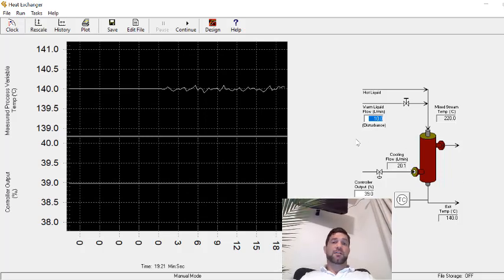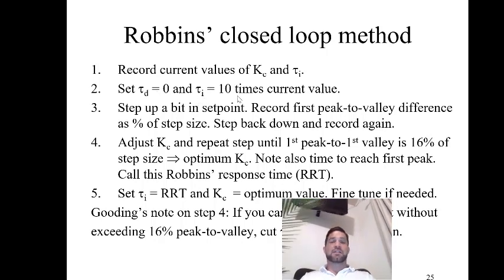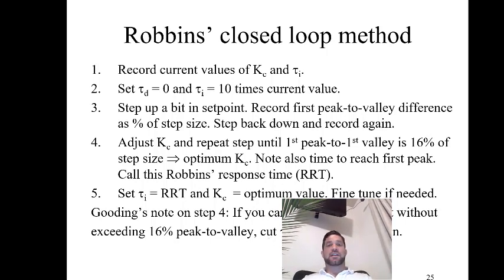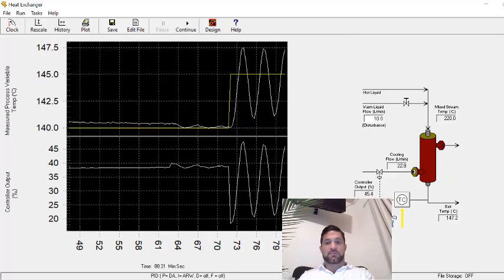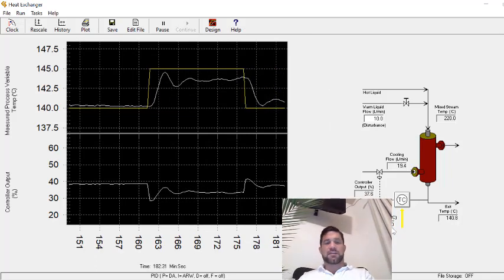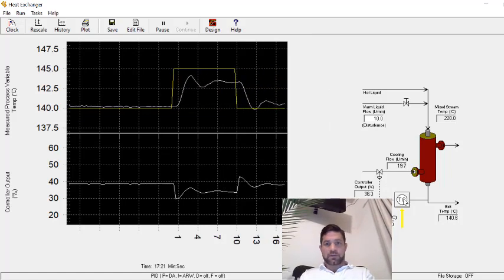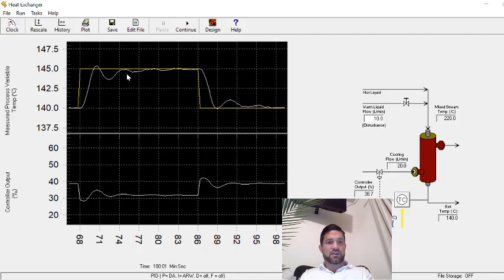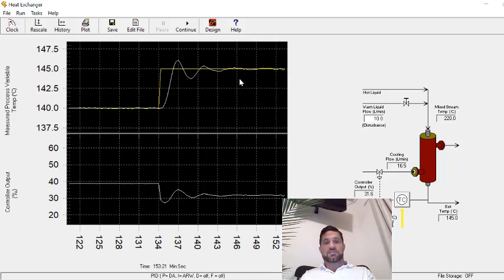Robbins PID Controller Tuning Method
This video shows how to perform the Robbins PID Controller Tuning Method. This particular method was developed by an Engineer at Dow Chemical Company to tune the controllers for distillation columns. An example is provided using Control Station LoopPro Software.